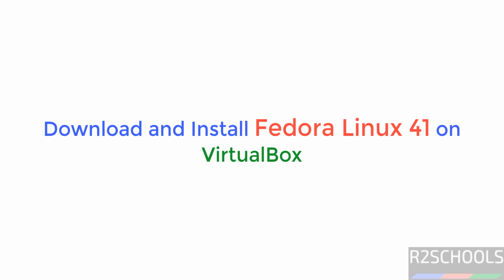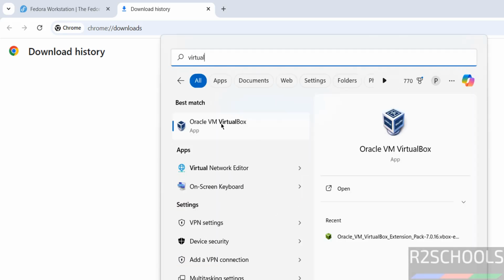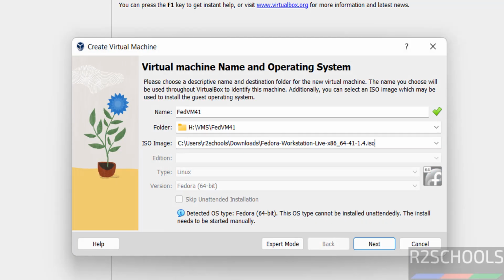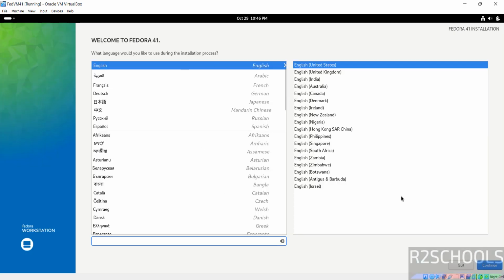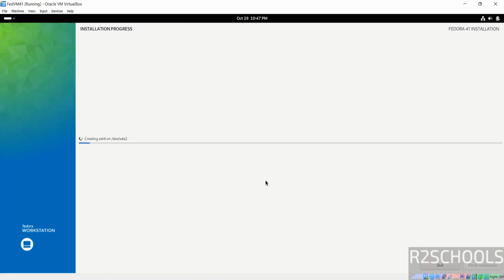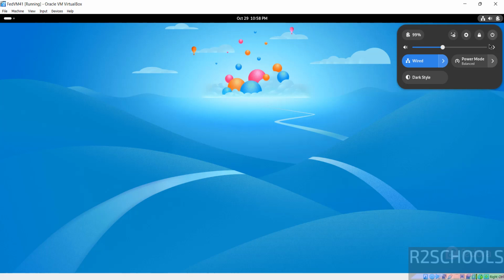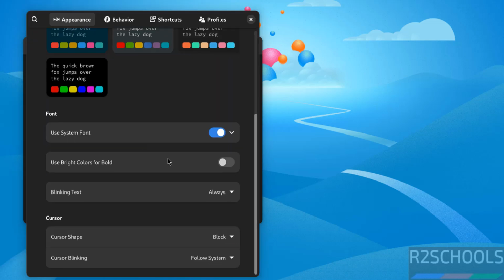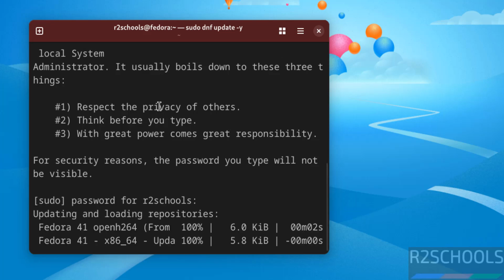Download and Install Fedora Linux 41 on VirtualBox in 8 minutes|2024 Update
In this video, we will see How to download and install Fedora 41 on VirtualBox complete step by step guid.

How to download and install fedora 41 on VirtualBox,
How to download and install fedora on VirtualBox,
How to install fedora on Windows,
How to install fedora 41 on VirtualBox,
Fedora 41 download and install,
Fedora 41 installation,
Fedora installation on VirtualBox,
Fedora installation step by step,
Fedora Linux download and Installation,
Download latest fedora iso,
Download and install fedora on VirtualBox,
Linux Tutorials,
Fedora 41 ISO Download,
Install Fedora on VirtualBox,
Fedora Latest Version release date,
How to download and install fedora Linux on VirtualBox,